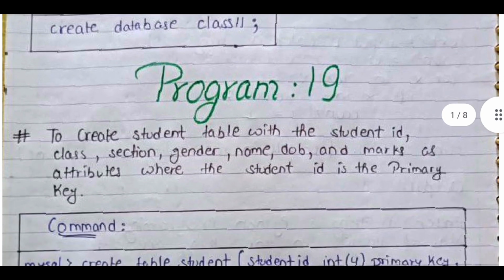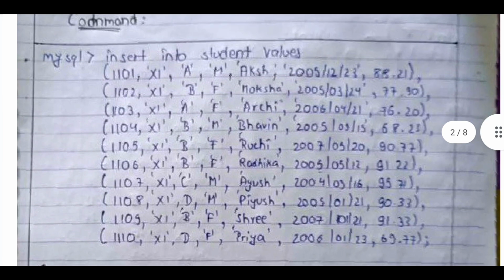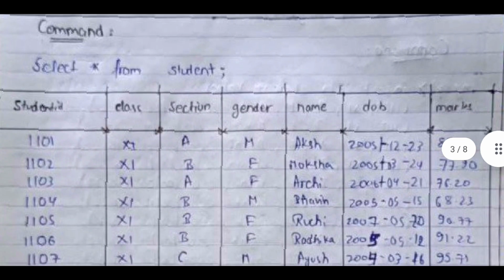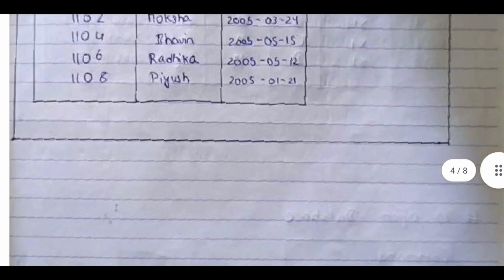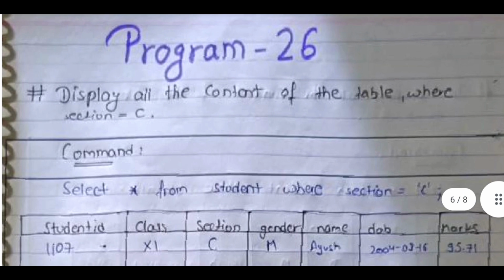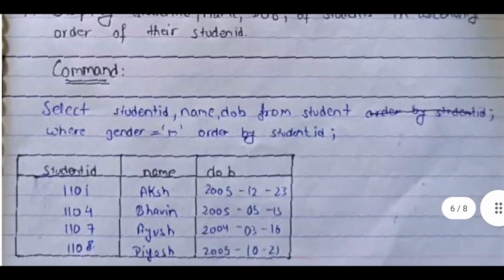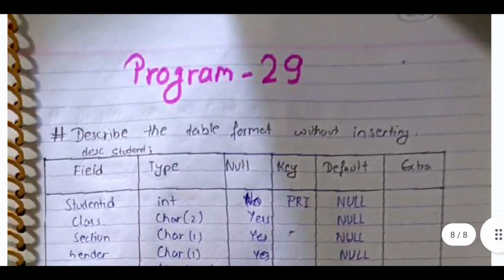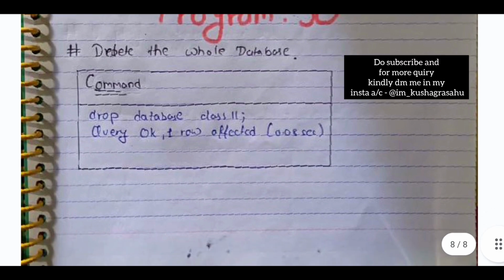Class 11 IP Practical File Of Mysql Command